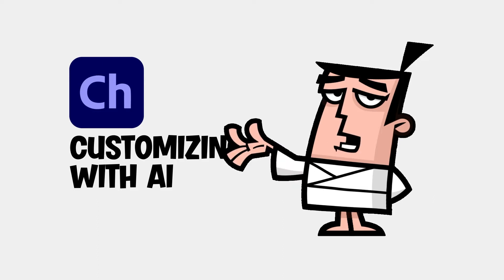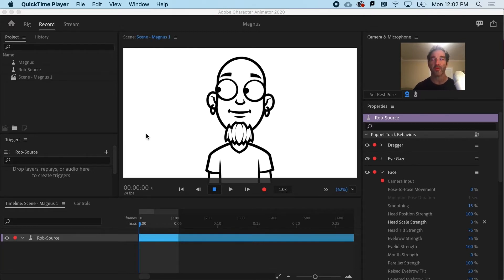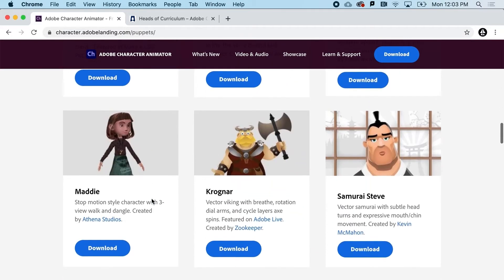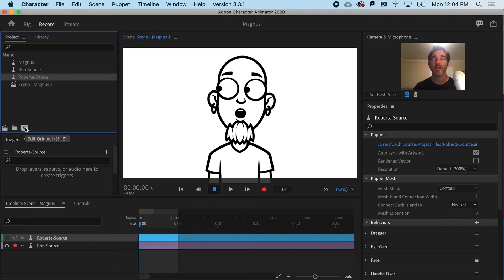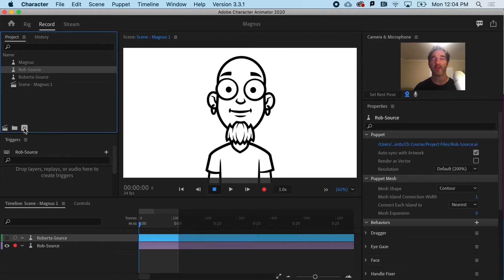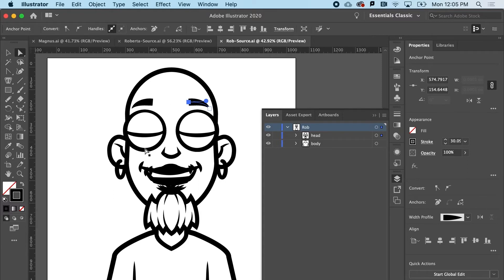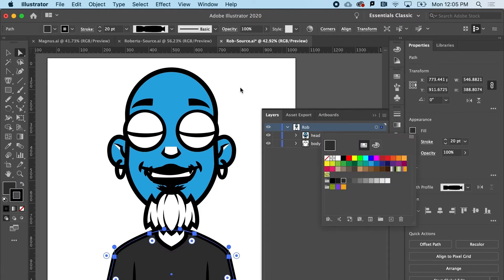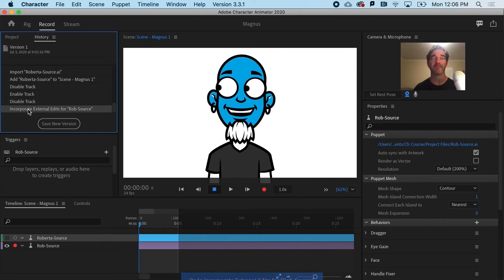Customizing with Adobe Illustrator | Learn Character Animator with Brainbuffet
In this video from Brainbuffet, you'll learn how to customize your Character Animator puppets with Adobe Illustrator.